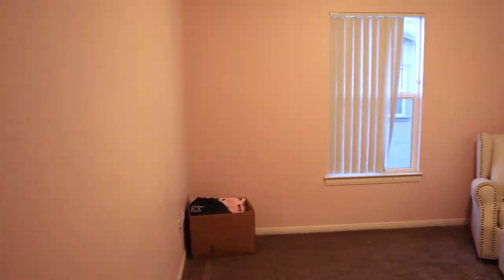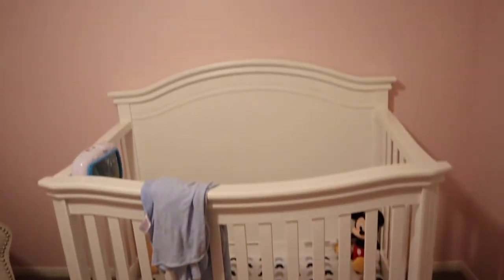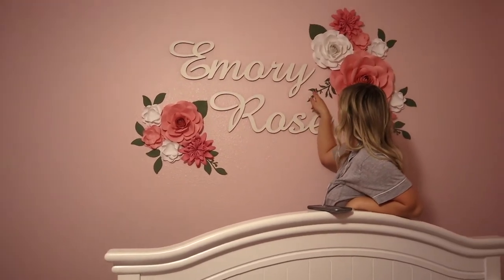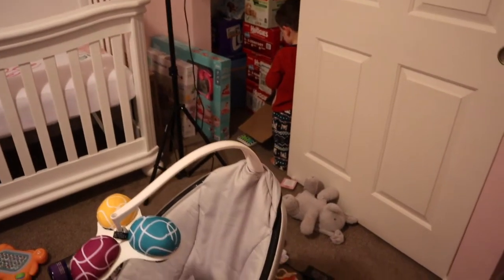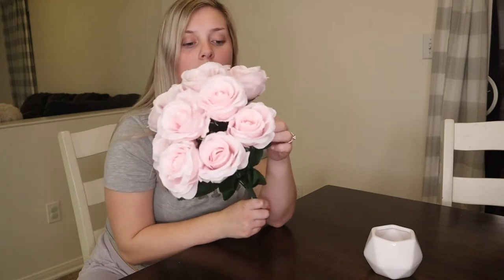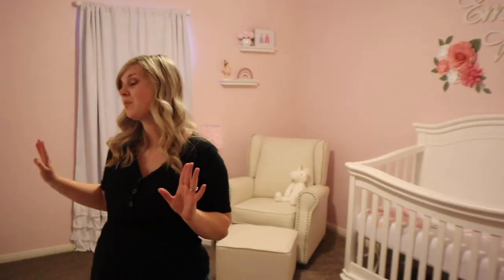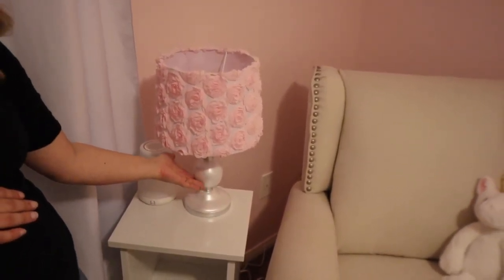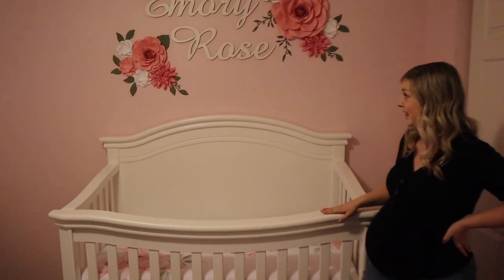BABY GIRL NURSERY MAKEOVER AND REVEAL🌸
I am so excited to finally be sharing Emory’s nursery reveal and full makeover process!! I am absolutely in love with how her nursery turned out and am SO SO ready for her to be here!

🌸Nursery Links🌸
✨Changing table dresser
✨Changing table top
✨Full bedding 3-piece set:
Changing table dresser
✨Dresser Rose Knobs
✨Floral print
✨Isn’t she lovely print
✨Picture frames
✨Curtain rod
✨Hatch machine
✨Flower lamp
✨Pink boho rainbow
✨Rocking chair- Can’t find a link but the exact name is Delta Children Middleton Upholstered Glider Swivel Rocker Chair, Cream
✨Ottoman in Cream
✨Name sign
✨Flowers around name
✨Pink storage bins
✨Closet hangers

✨TEAMI BLENDS
15% code: HEARRELL15

✨Use this code for $10 OFF your next WALMART PICKUP-